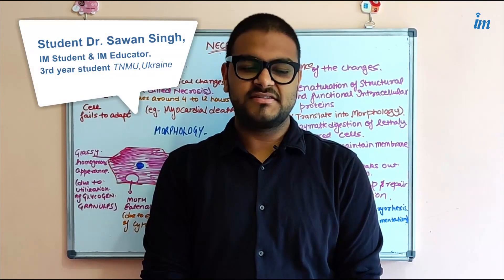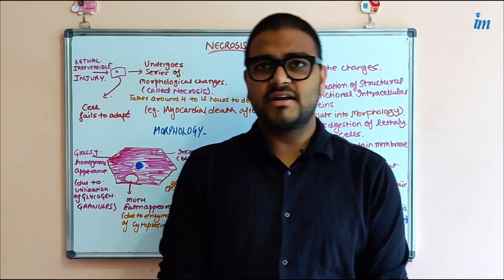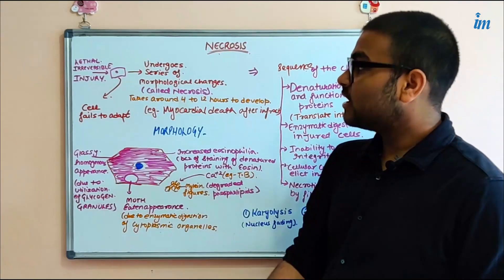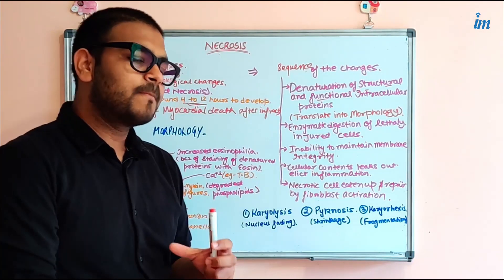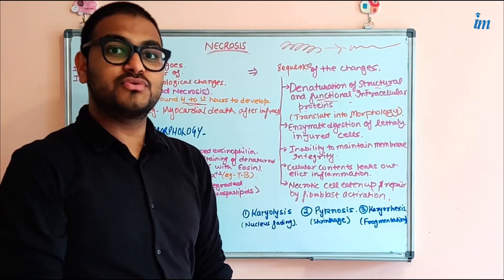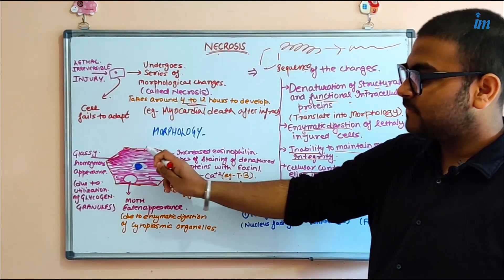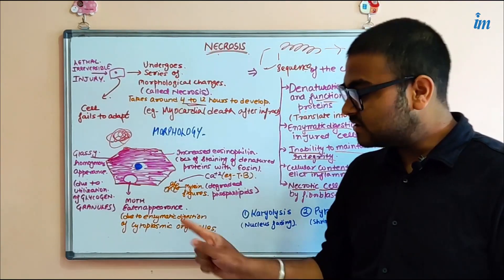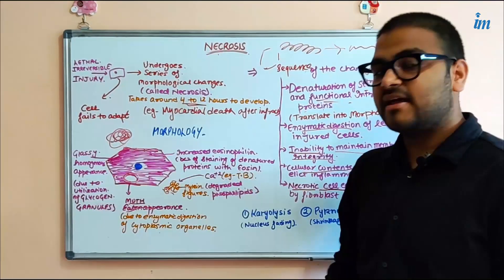Necrosis | Pathology | studywithIM | Inspiring Mindz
Use code FMGE2020 for the upcoming exam

Use code IM2019 for regular 6 years test series.

Necrosis is the depletion of body tissue. It occurs when too little blood flows to the tissue. This can be from injury, radiation, or chemicals. Necrosis cannot be reversed.

When large areas of tissue die due to a lack of blood supply, the condition is called gangrene.